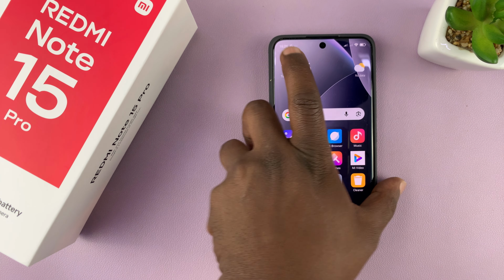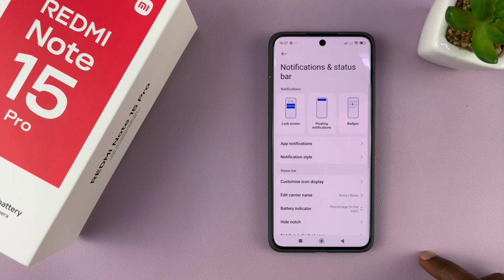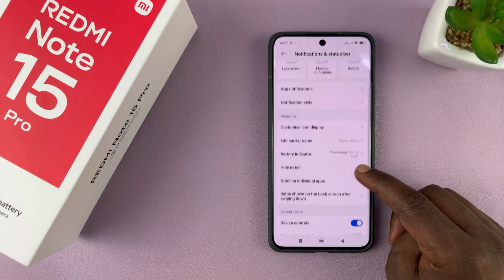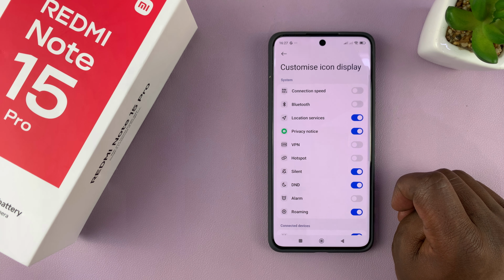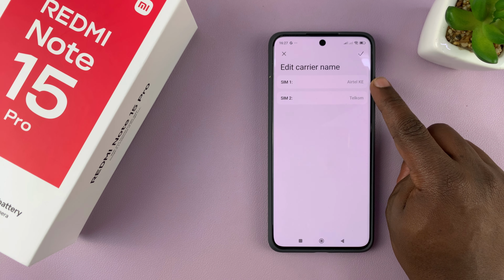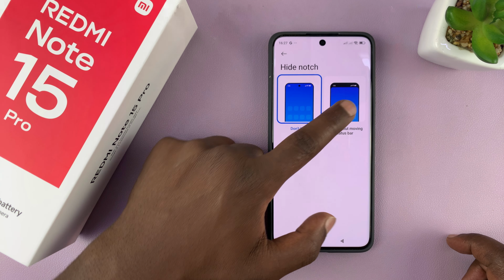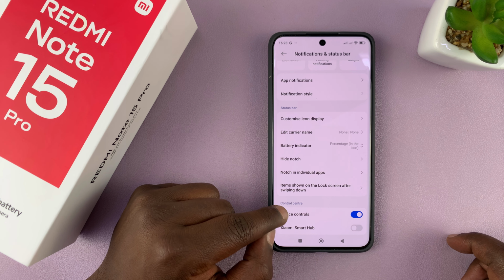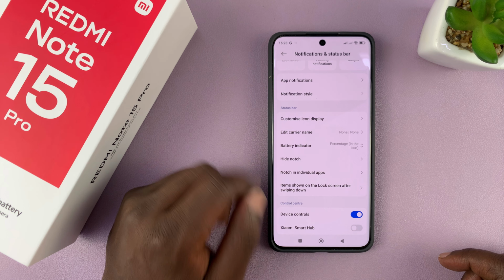How To Customize Status Bar On Redmi Note 15 Pro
In this video, you’ll learn how to customize the status bar on the Redmi Note 15 Pro. We walk you through the available status bar settings, including how to manage notification icons, control system indicators, adjust battery and network displays, and personalize how information appears at the top of your screen. This guide is ideal if you want a cleaner look, better visibility, or more control over what shows in the status bar on your Redmi device.

Follow the step-by-step instructions to customize the status bar quickly and efficiently, using built-in MIUI/HyperOS settings without installing any third-party apps.

Redmi Note 15 Pro

Cell Phone Tripod Adapter